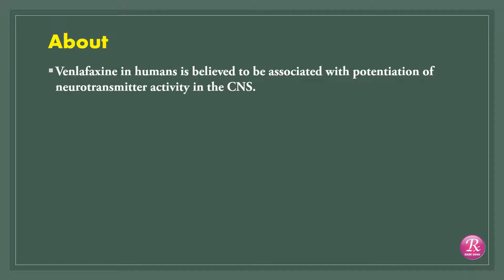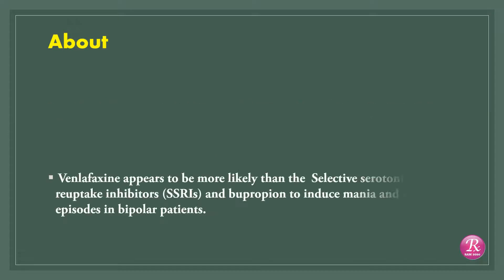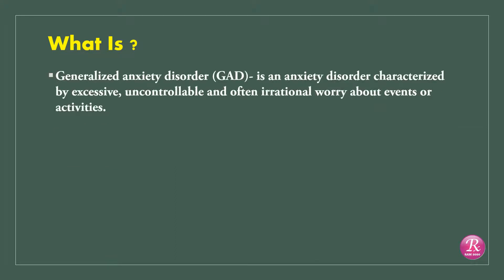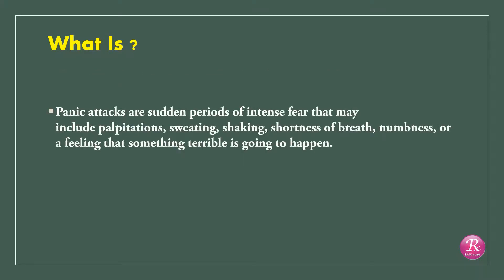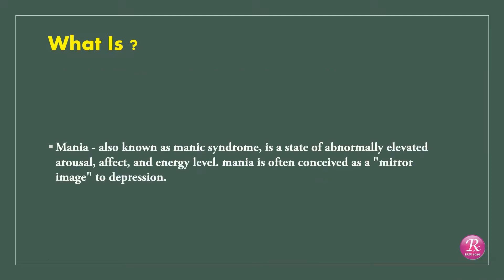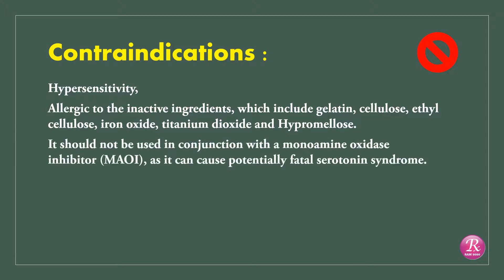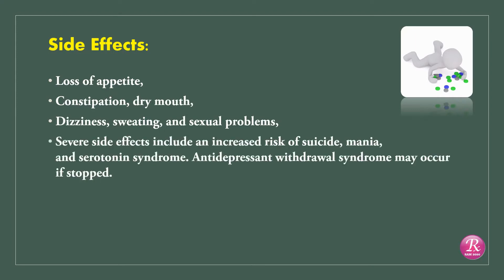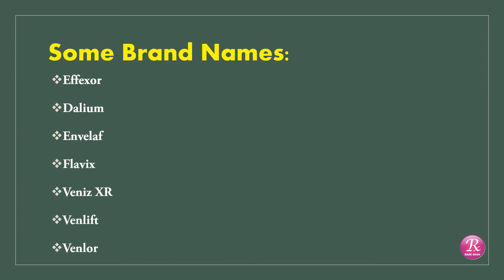VENLAFAXINE : About,uses,dosage,side effects,and mostly useful information.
Venlafaxine : mostly useful information of venlafaxine,special precaution,contraindications and may more